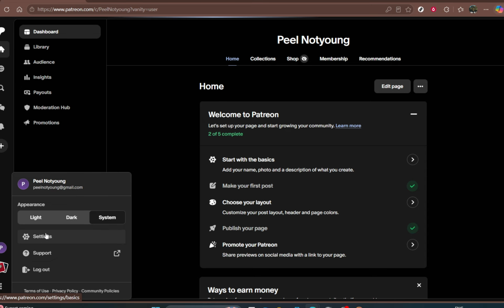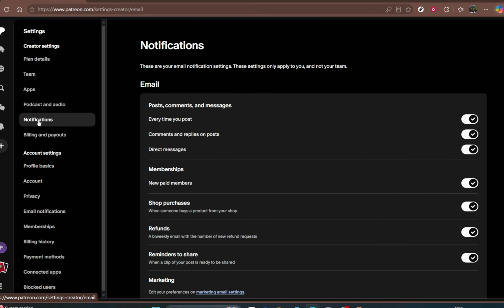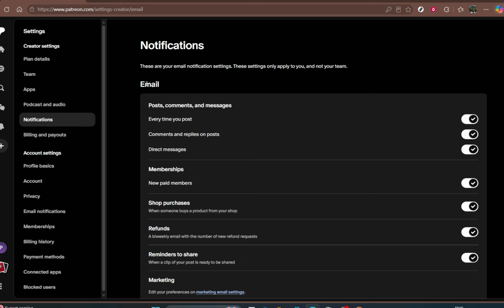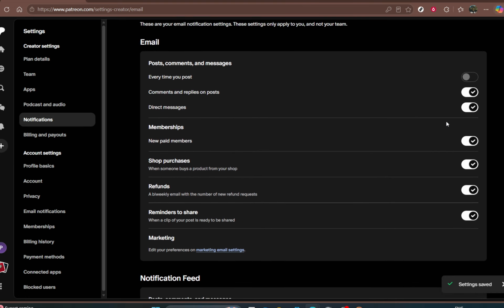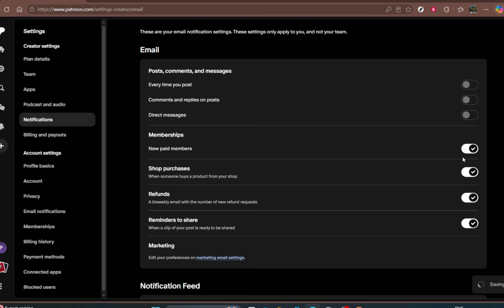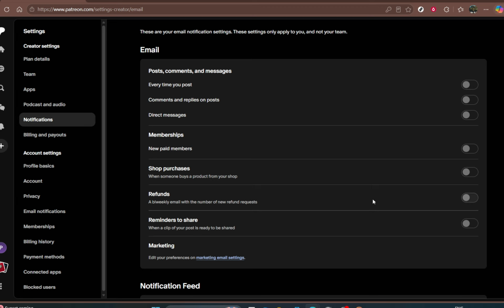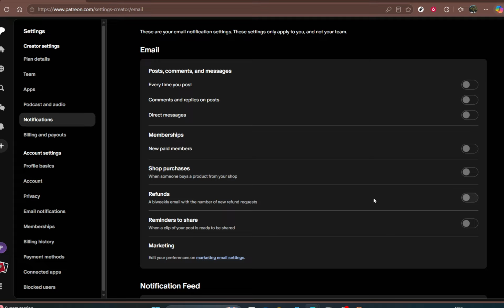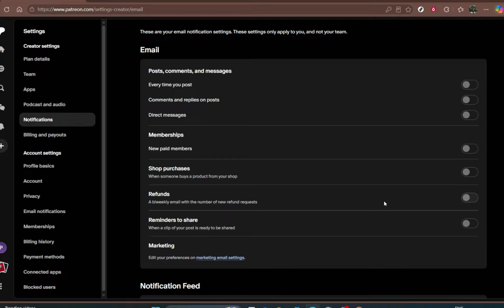How to Turn Off Patreon Emails [Full Guide 2026]